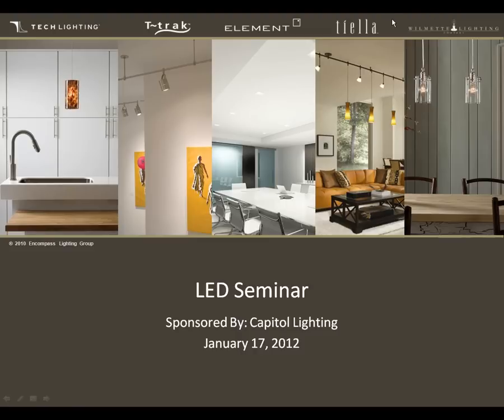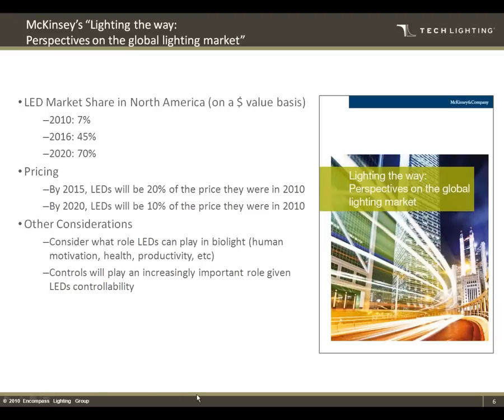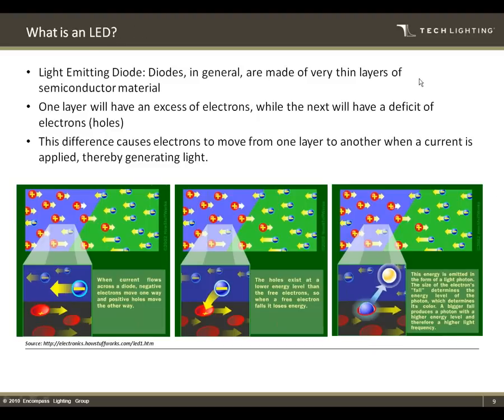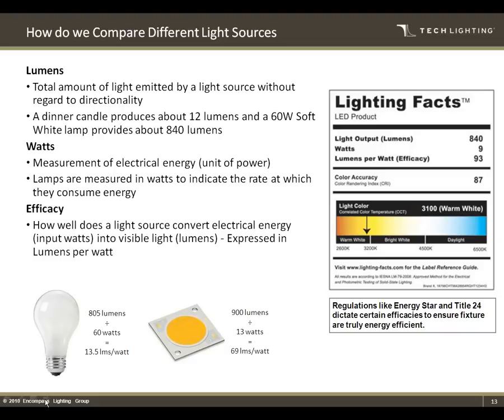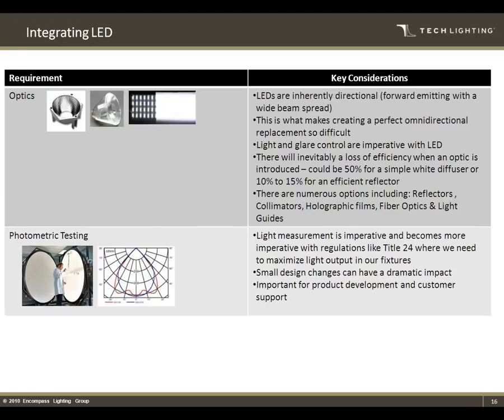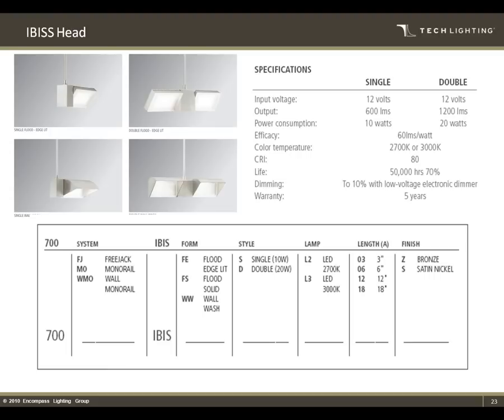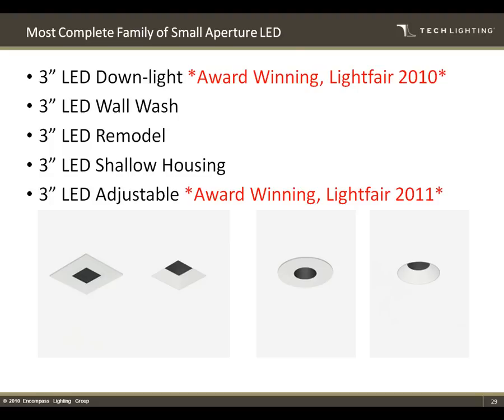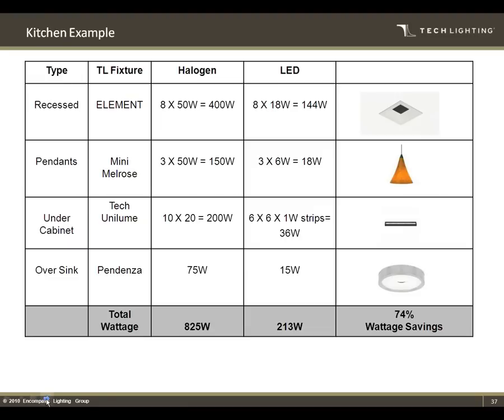LED Lighting Design for Dummies for 2012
The undisputed leader of utilizing LED technology with the finest contemporary lighting fixture designs, Tech Lighting, along with undeniably the best place on the planet to purchase your lighting, Capitol Lighting, are proud to present an educational and dynamic presentation on LED's for 2012.  Tech's resident LED Expert, Tom Sargeant, will guide participants through a brief history of LEDs and explain a little of the science behind this phenomenal light source that is changing the world.  Tom will use examples and show many application shots to clearly demonstrate the great benefits of LED's and how you can utilize LED's in your lighting projects.  This is a webinar not to be missed.